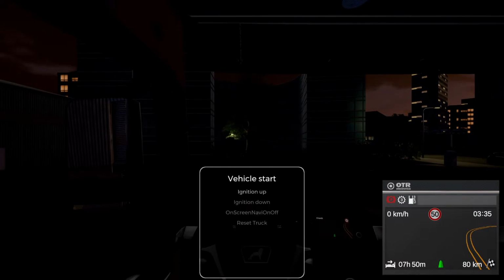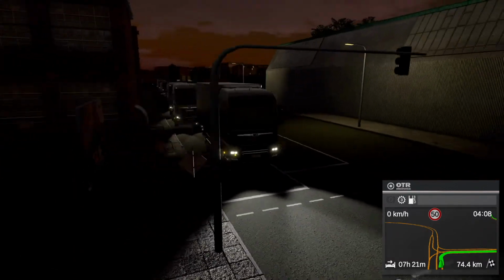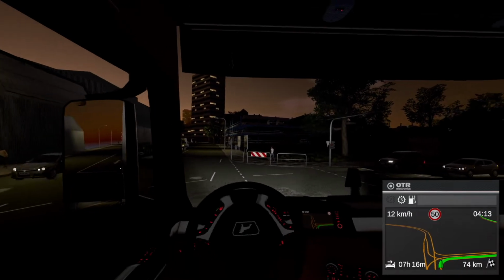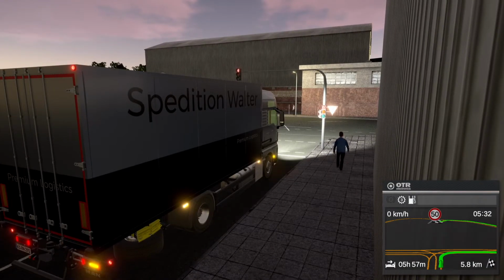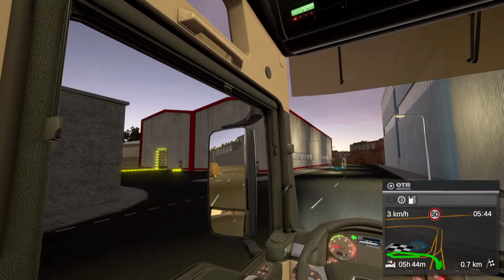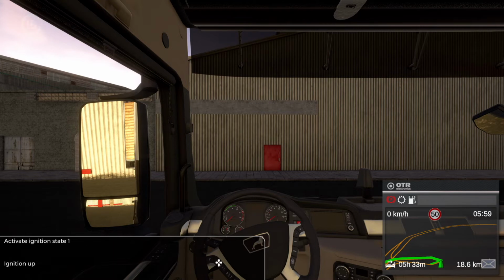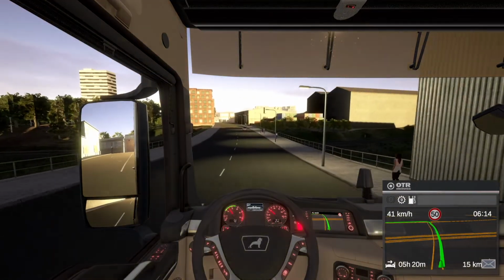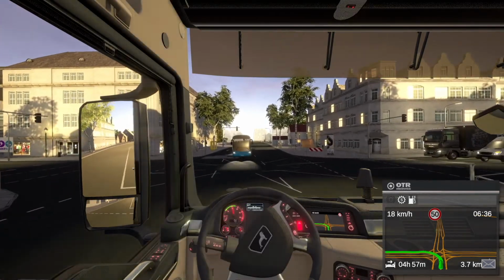ON THE ROAD TRUCK SIMULATOR | NEXT GEN PS5 GAMEPLAY "FIRST LOOK"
Let's take a look at the next gen PS5 upgrade for On The Road, a free upgrade if you already have the PS4 version!